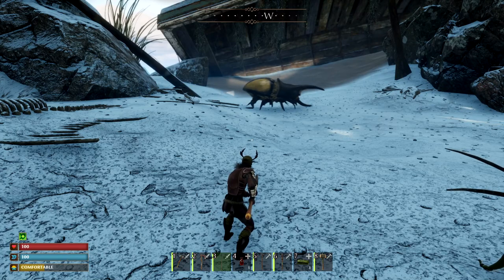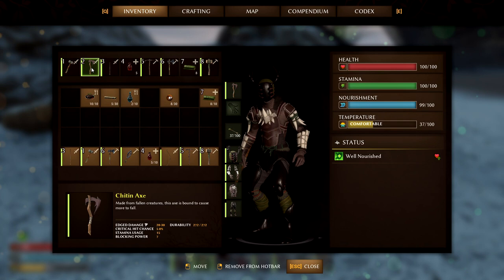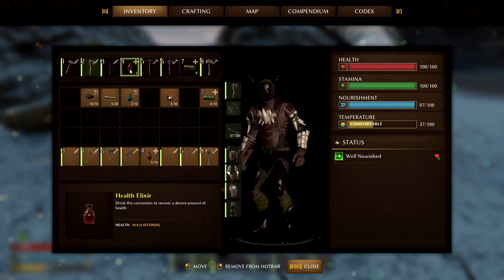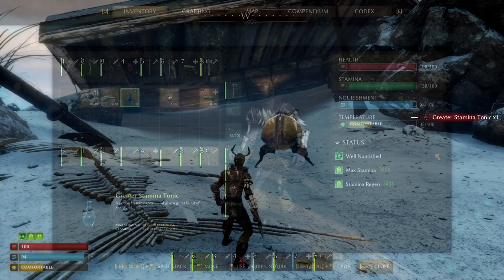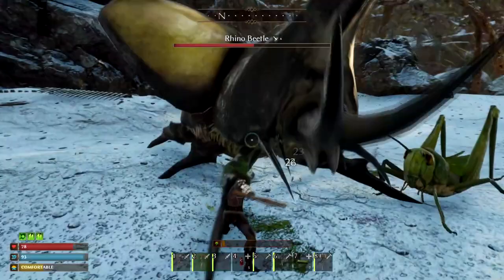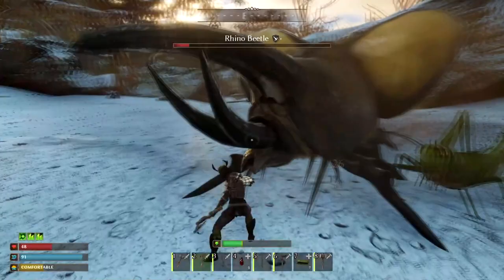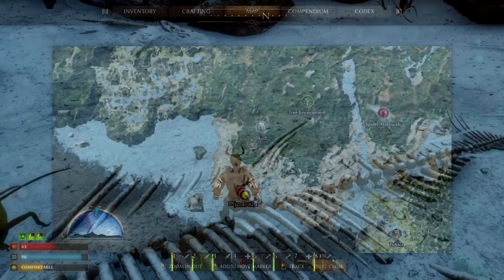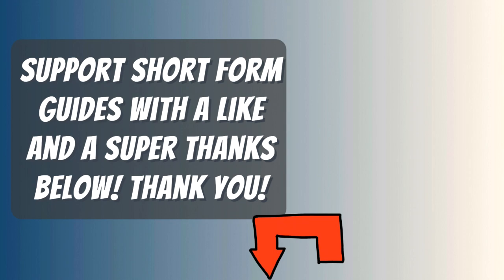Solo Rhino Beetle in Smalland (EASY)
In this video, I'm going to show you how to catch a Solo Rhino Beetle in Smalland (EASY). Rhino Beetles are one of the most common and interesting insects to catch in Smalland, and this method is by far the easiest and safest way to do it.

If you're looking for an easy way to catch a Solo Rhino Beetle in Smalland, then this is the tutorial for you! This method is simple, easy to follow, and safe for both you and the beetle. So don't miss out – check out the video and let us show you how to catch a Solo Rhino Beetle in Smalland (EASY)!

0:00 - Intro
0:08 - Solo Rhino Beetle